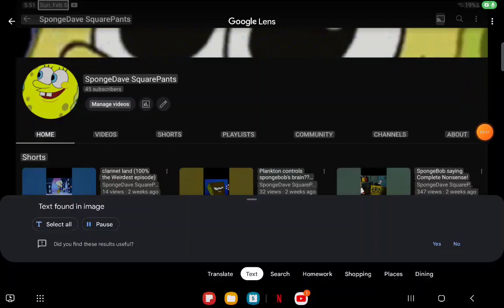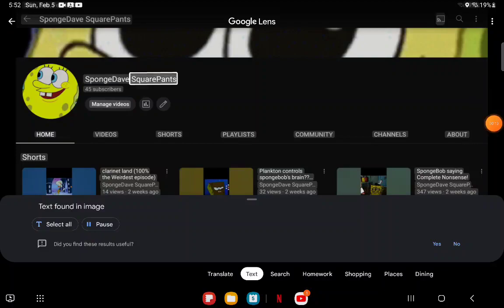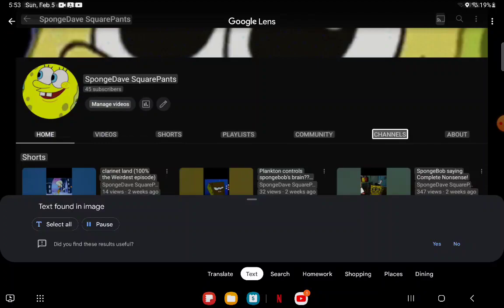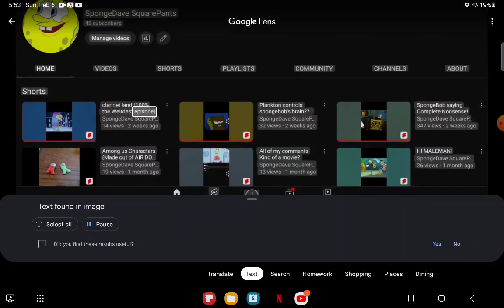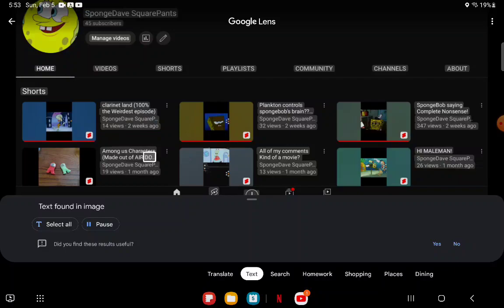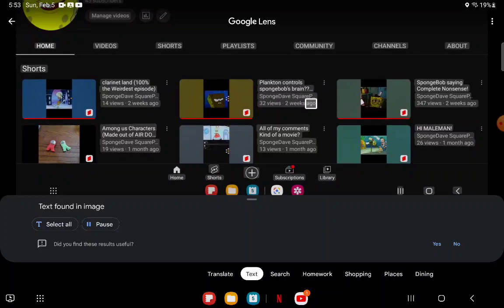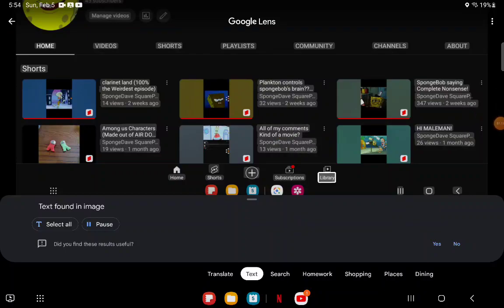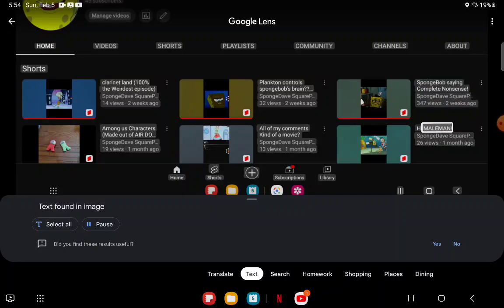This is Weird